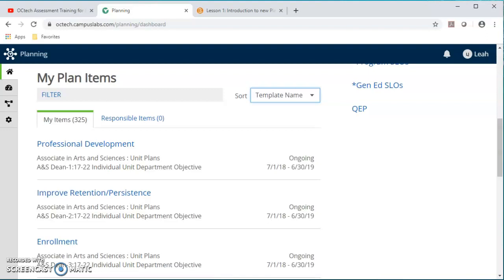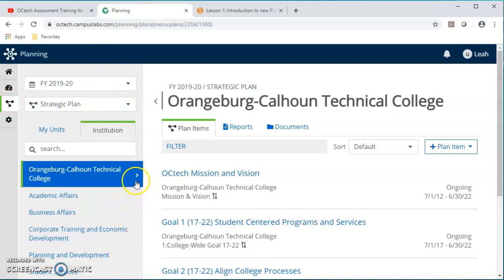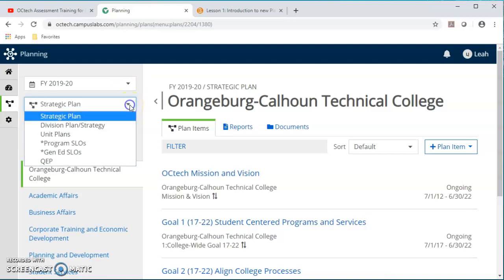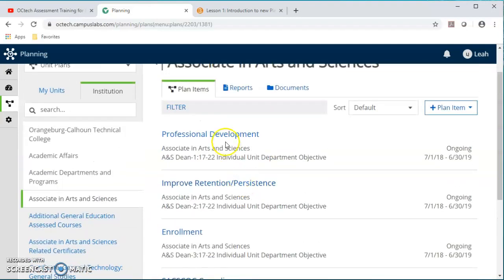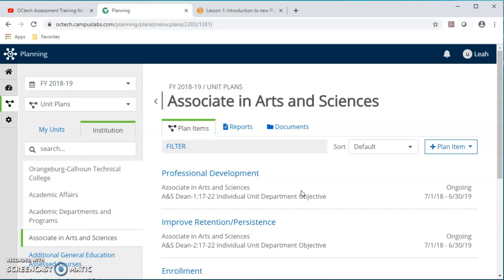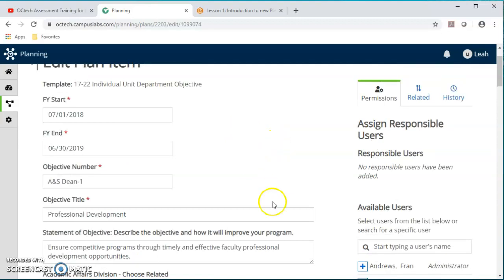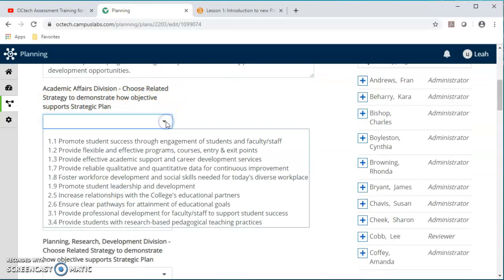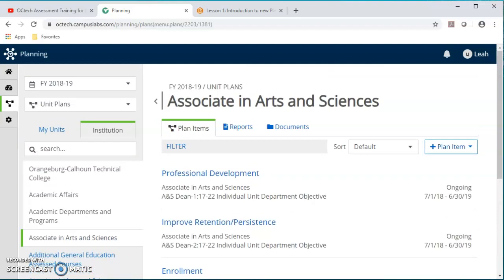Lesson 1: New Planning Interface